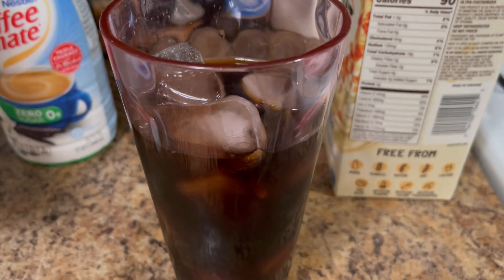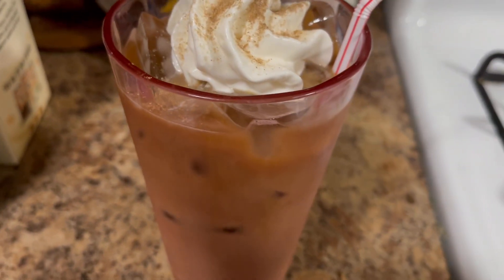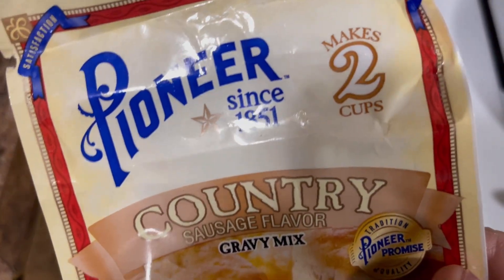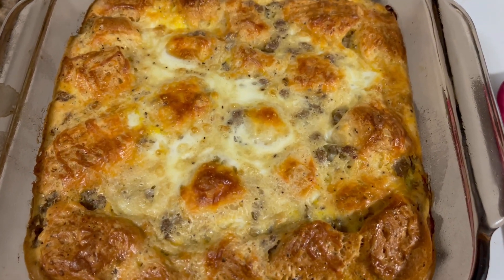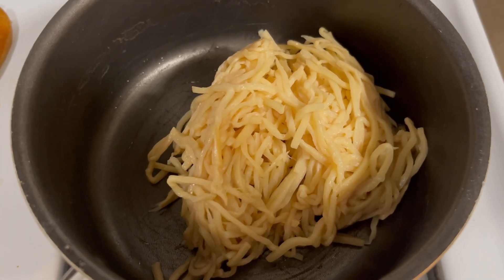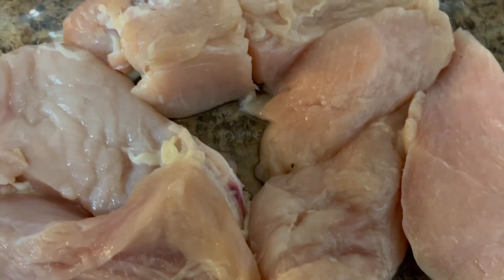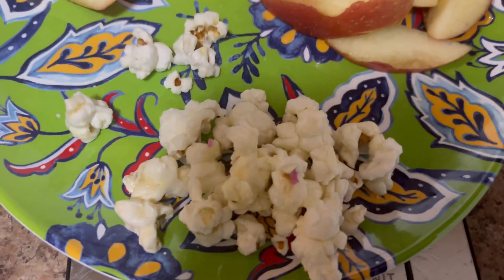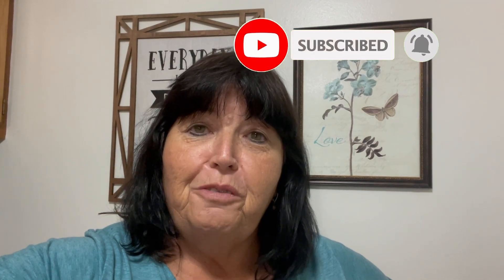What I Eat In A Day On The WW Personal Points Plan To Help Me Lose Weight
In this video I show what I eat in day to lose weight on the WW Personal Points Plan. Watch this video to see what I eat in a day and WW Meal ideas to help me lose 100 plus pounds!

My name is Patty and I am on a weight loss journey to lose 181 pounds. I follow the WW program formerly known as Weight Watchers.  On my channel I share weight loss tips, recipes and what I eat in a day to lose weight.  I have lost over 100 pounds so far.

My Favorite Weight Loss Items For Preparing Meals and Snacks:

Silicon Muffin Pan

Microwave Popcorn maker

Popcorn Butter Spray

French Fry Cutter

My Favorite Weight Loss Tools:

Weekly Meal Planner

WW Scale

Food Scale

Apple Watch

How To Be Successful On Any Diet